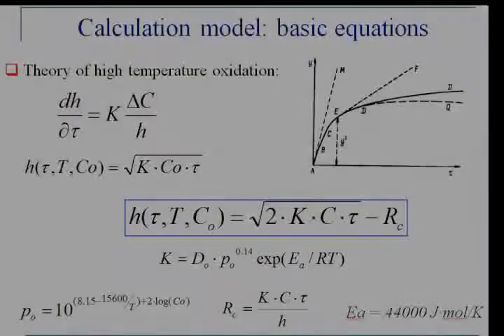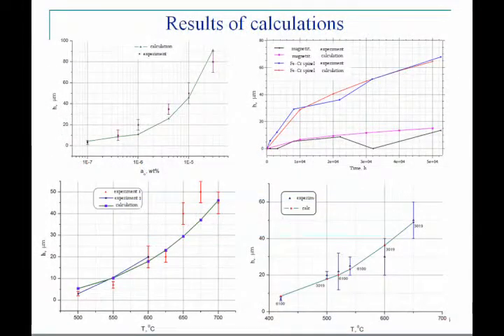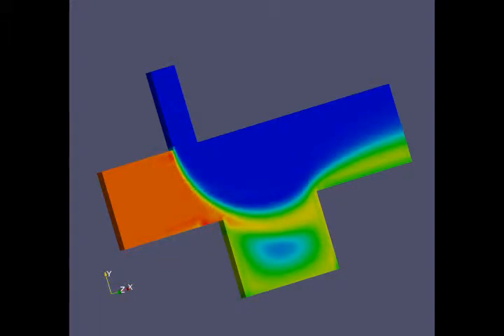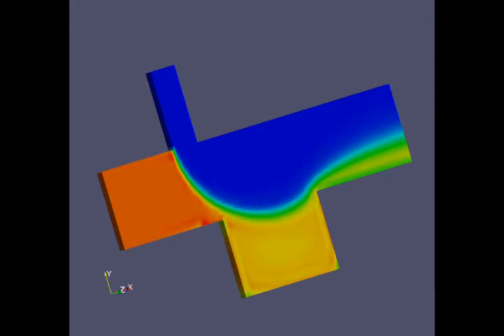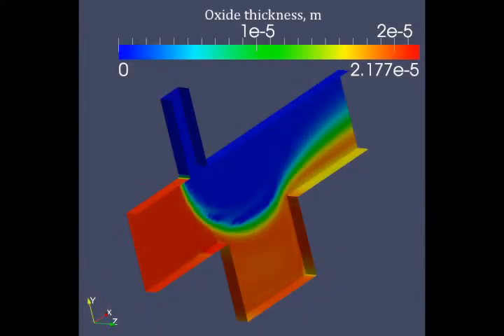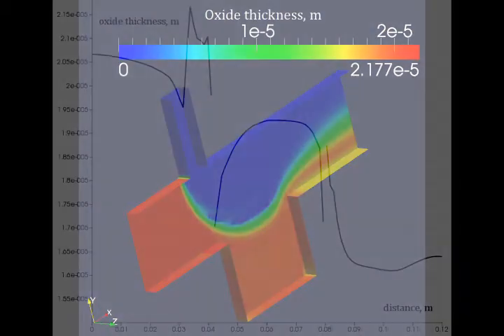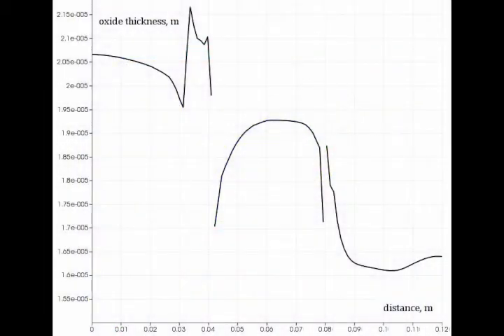The approach to evaluate oxidation of circuit with heavy liquid metal coolant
The approach to evaluate oxidation of circuit with heavy liquid metal
coolant